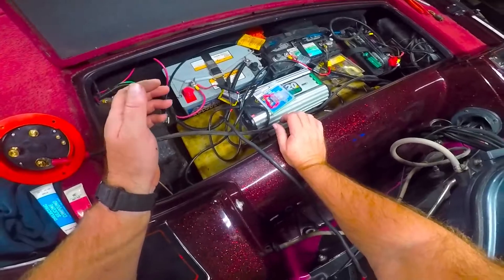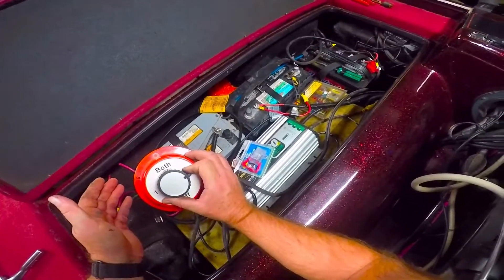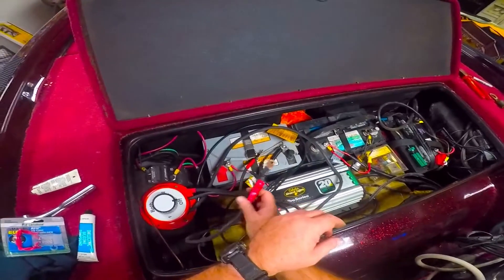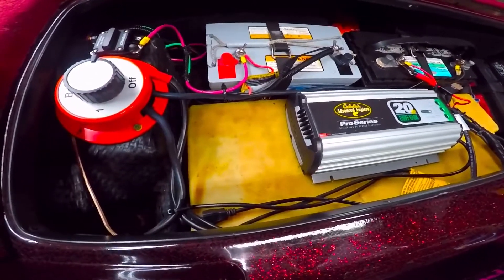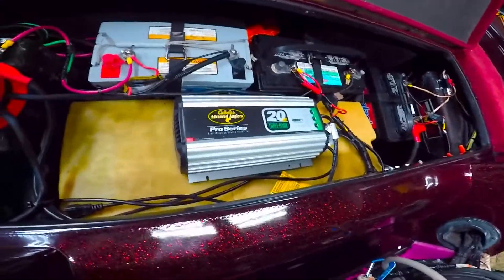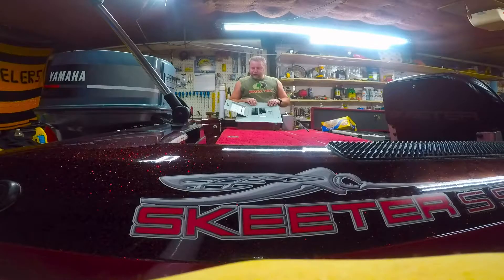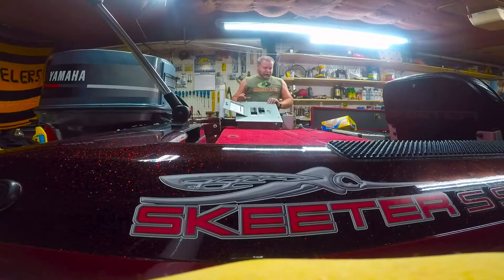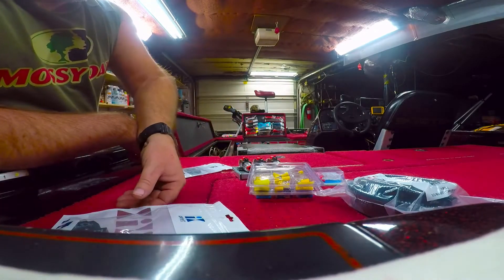how to convert your boat fuses to circuit breakers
Installing rocker switches and battery selector switches ,and circuit breakers.